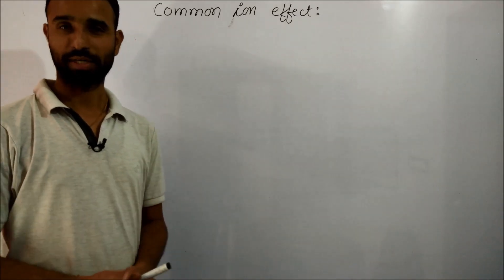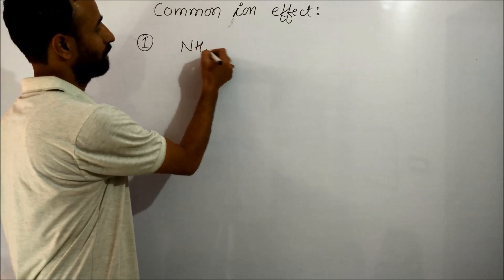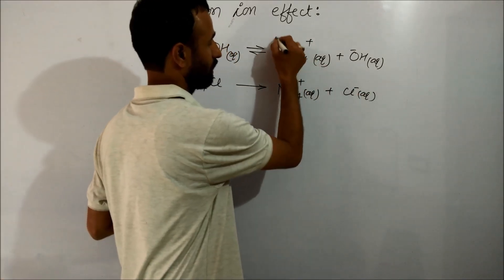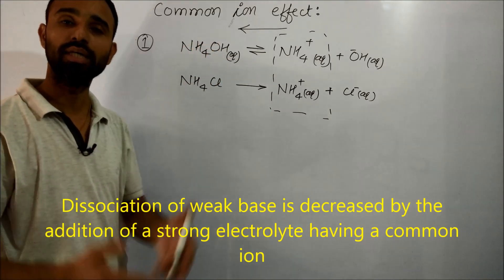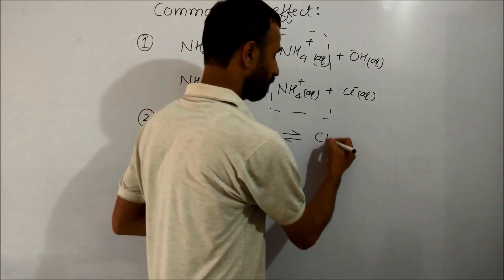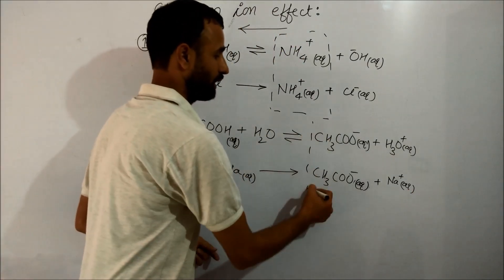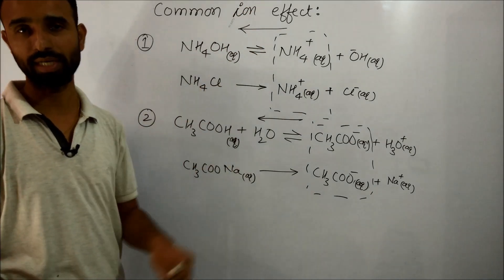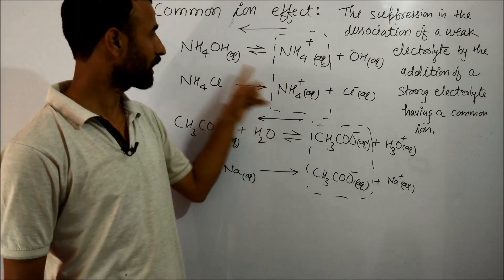Common Ion Effect | dissociation of weak acid and weak base in the presence of common ion / L18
dissociation of weak acid in the presence of common ion,
dissociation of weak base in the presence of common ion